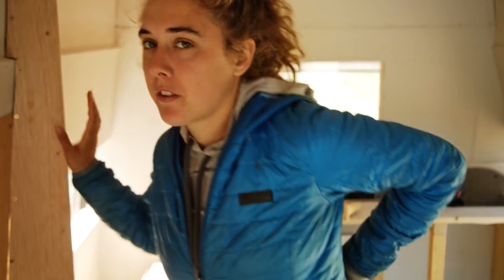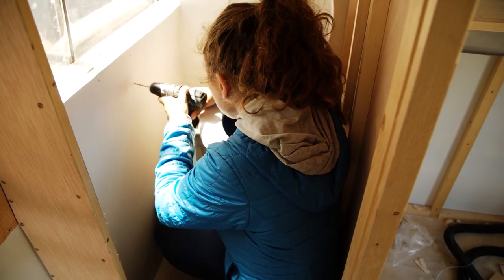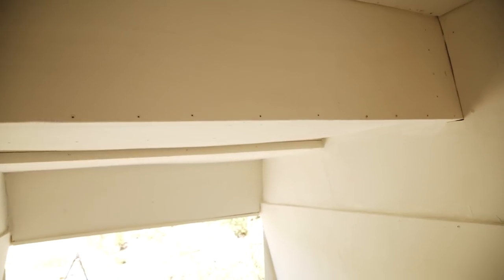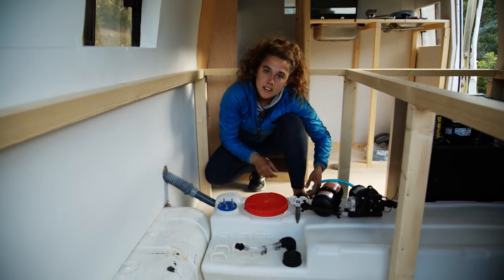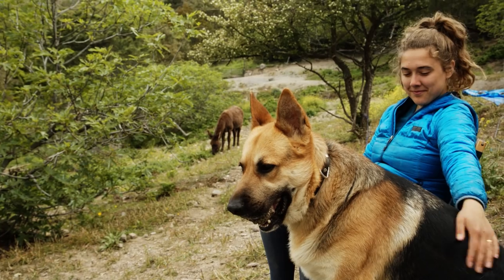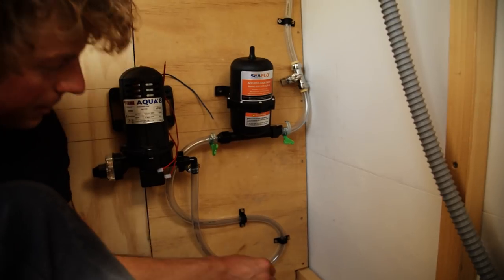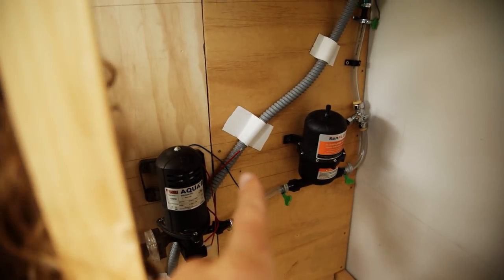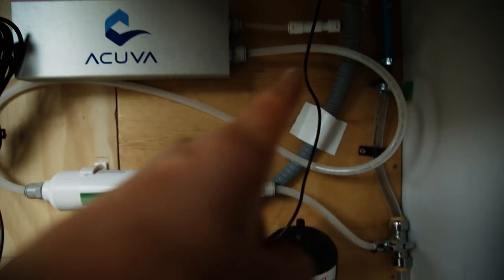Complete Beginners Try to Install Plumbing (Van Build 18)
A huge thank you to Acuva for sending us their Eco water filter! If you are interested in getting your own water filtration system please check out the link below to get $100 off of your first purchase.

This week's vanbuild video is extra long!! We finish our toilet, make some cabinets, and set up the vanplumbing under our sink. It was really exciting and tiring to transition into a new skill after we had spent so much time working on carpentry/construction. We are newbies at all this stuff, so when we switch skills it takes a little while for our brains to get into gear. A lot of research and chatting with our friends at a local campervan store, plus a few trips to replace parts, and we were finally back in business. As I'm writing you we still don't have electrical up and running, so fingers crossed it all works fine and we installed everything without any leaks :)

Love from Spain,
Dana (& Lou)

Question of the Week: Do you think you could live with this kind of bathroom set-up? The vanlifestyle has so many pros, but modern plumbing is definitely not one of them!
For weekly updates, Dana’s musings on the big things in life, and quite possibly the best email you’ll ever receive on a Tuesday, join our newsletter:
Camera Gear*

Main Camera: Canon 5D Mark III
Main Lens: Canon 24-105 f4
Microphone: Sennheiser MKE 600
Vlogging Camera: Canon G7X

Lou and I are participants in the Amazon Services LLC Associates Program, an affiliate advertising program designed to provide a means for us to earn fees by linking to Amazon.com and affiliated sites.

All this means is that when you click on our links you do not pay any additional fees, but we have the chance of making a small commission on what you purchase.